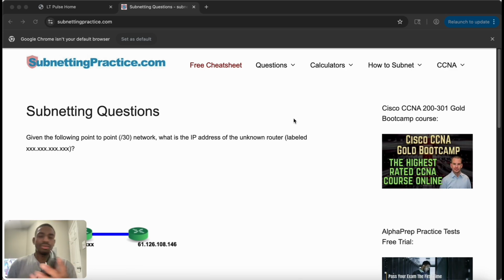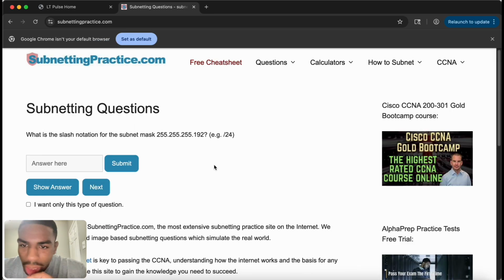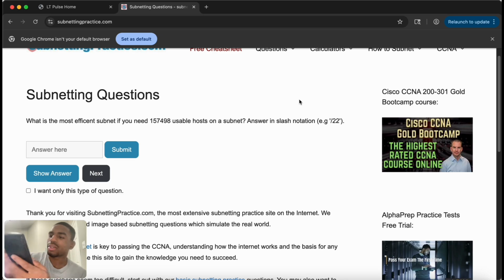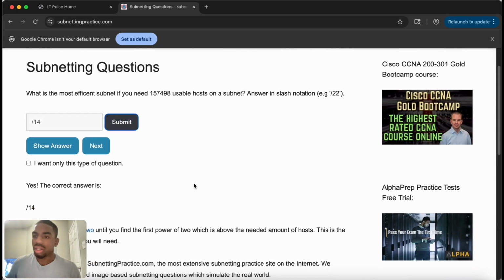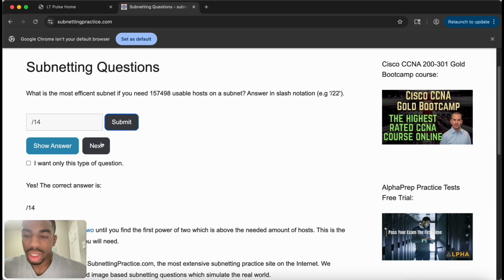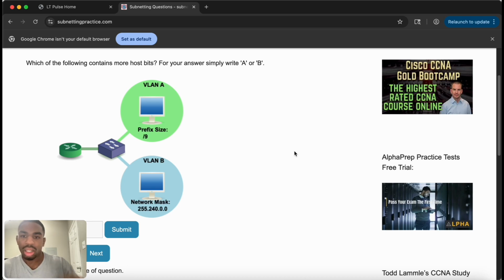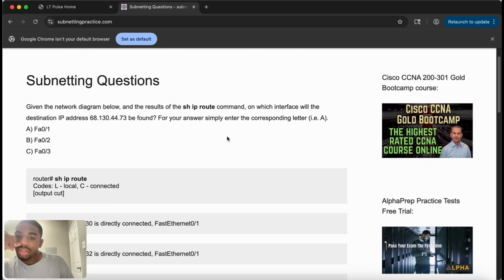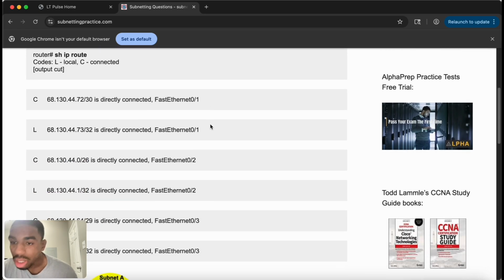Road to CCNA, subnetting practice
Trying to learn everything I can about networking! In this video I working through some subnetting questions let’s goooo